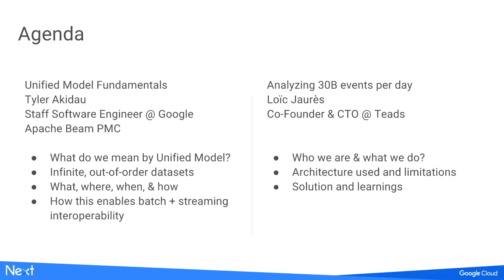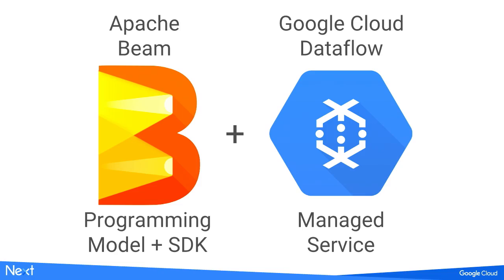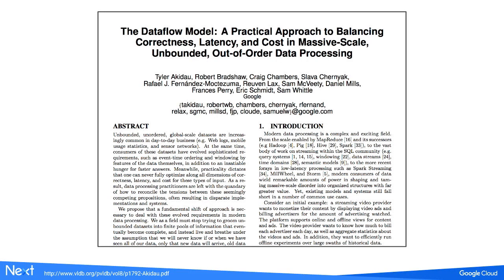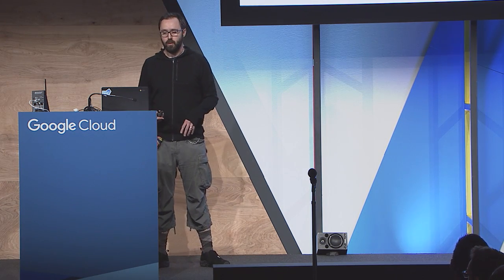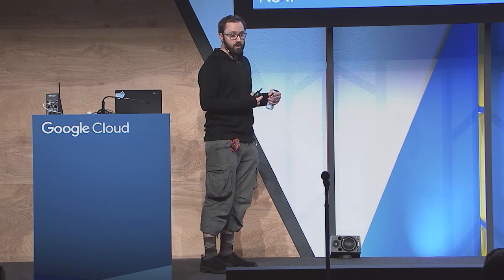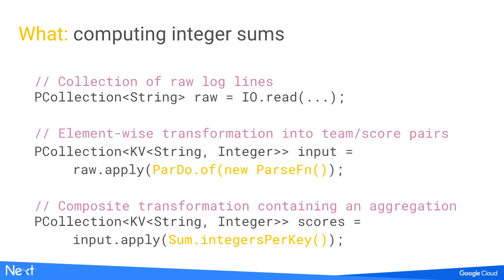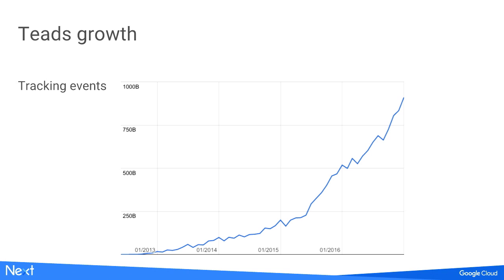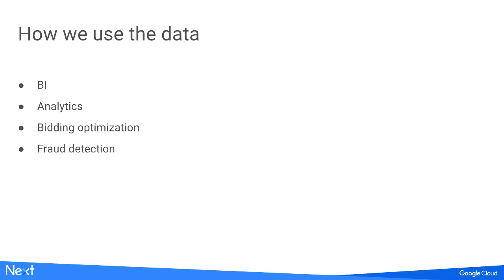Moving back and forth between batch and stream processing (Google Cloud Next '17)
Stream processing is now the default way to ingest and analyze data. In this video, Tyler Akidau and Loic Jaures describe the model that makes this possible, efficient and easy. They also show you that model in action, by presenting how Teads processes 30 billion streaming events per day.